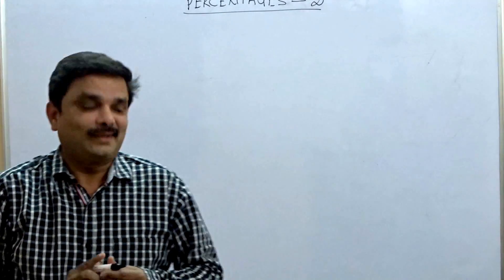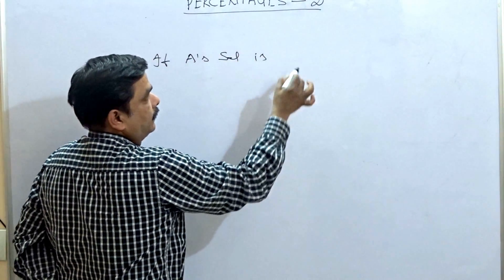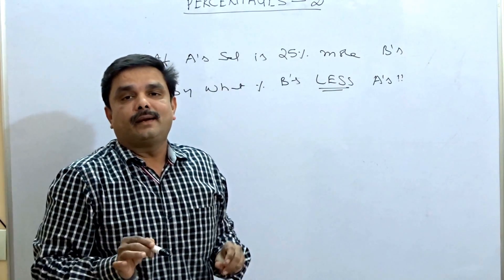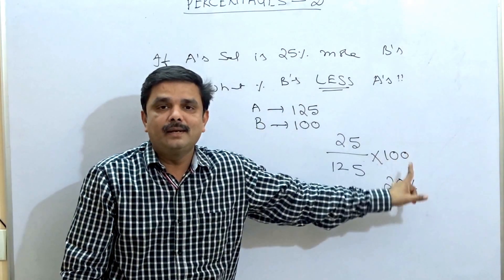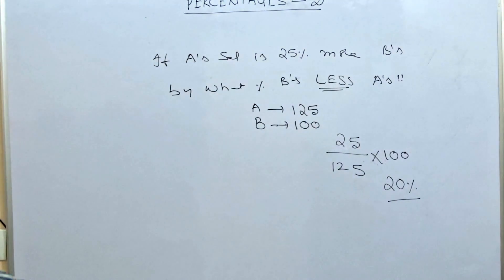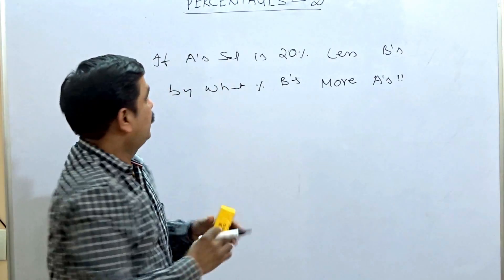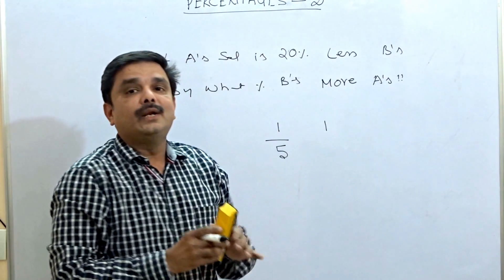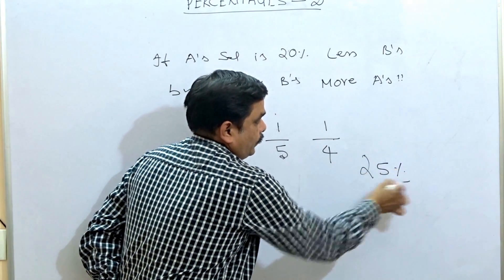PERCENTAGES PART 2 - IBPS PO 2018 - IBPS PO STRATEGY - HOW TO CRACK IBPS PO - IBPS PO ANALYSIS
The second video of Chakravarthy Sir to make the basic concept clear for students appearing for various competitive exams in India.This video is useful for students preparing for bank po, bank clerk, SSC ( staff selection commission) CGL , LIC, RBI Grade B officers etc.,